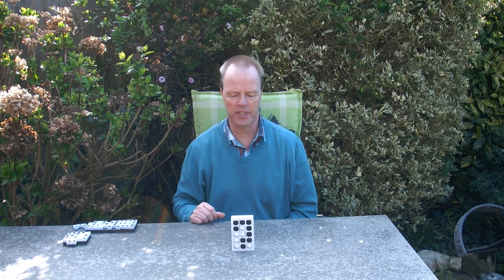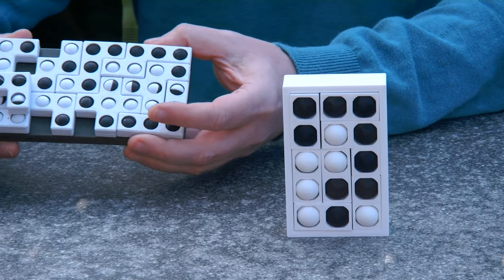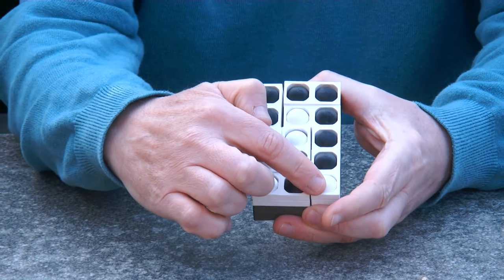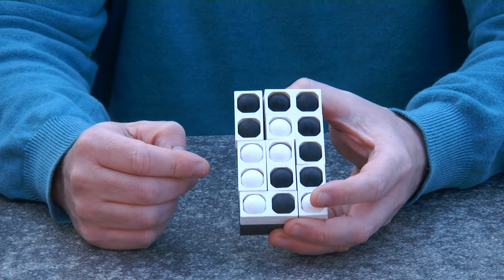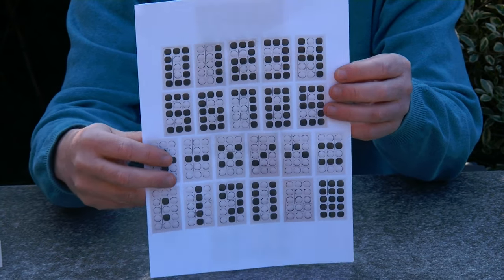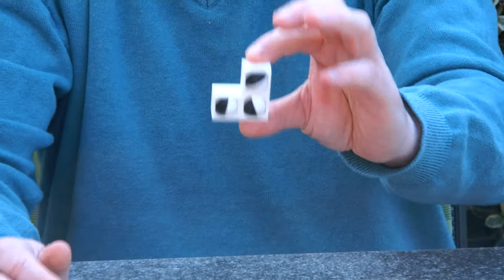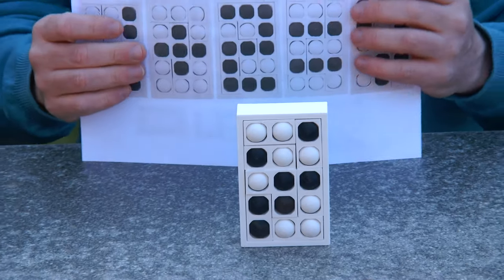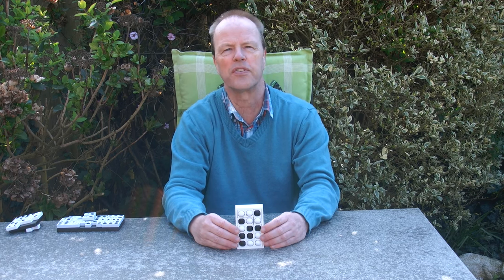Dominumbers - How can you count with magnetic e-ink?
. Dominumbers is a pattern puzzle with magnetic marbles and a magnetic board. The object of the puzzle is to place the domino pieces such that they make numbers: 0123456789. Other challenges are +-*/:|^║=?, white and black. The puzzle is quite confusing to solve, if you don't know what you are doing. When solving systematically, one would first need to map out the magnets embedded in the board and in the seven pieces. With that knowledge, one can easily solve each challenge on paper, and then confirm with the magnetic puzzle.

The puzzle was designed by using Excel. 15 magnets are placed in the board randomly, and it counted the number of black-white (and white-black) spheres for each of the challenges. If all those numbers are equal, then the puzzle can at least be solved with monominoes. If not, then the loop is repeated. Excel found a solution quickly. Surprisingly, that solution did not only allow the ten canonical challenges 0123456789, but over ten additional challenges. So the magnet placement on the board is quite "universal". Next, I combined the 15 monominoes into 6 dominoes (two of each of the three types 00, 01, 11) and one triomino (the "V" triomino, 110). After that, I manually confirmed that each of the twenty challenges are solvable.